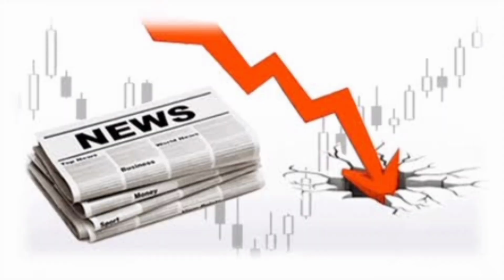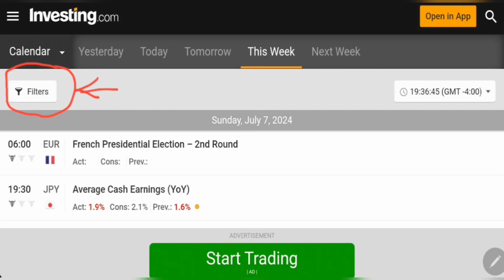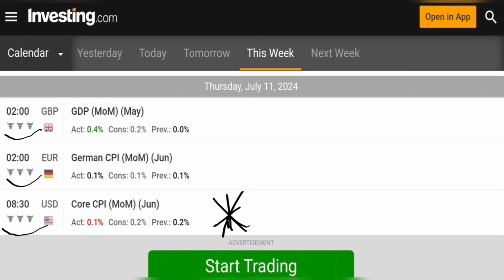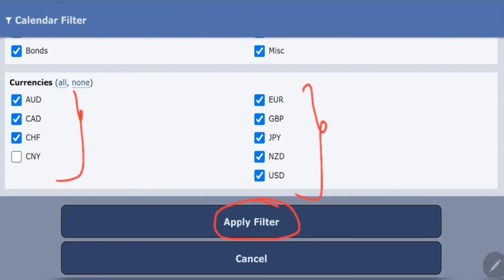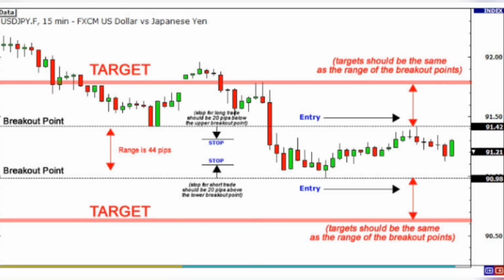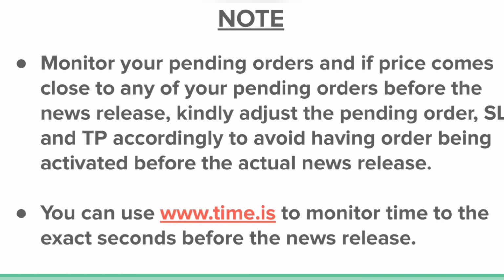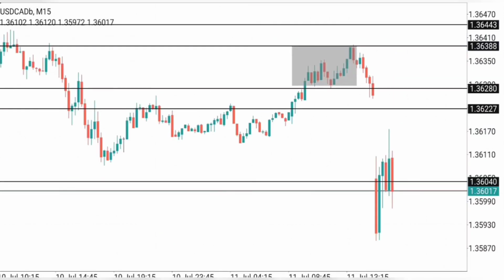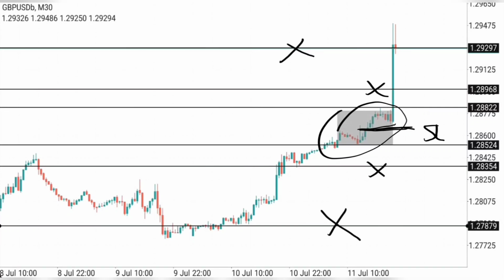SUREST Way to MAKE MONEY from NFP, CPI, FOMC, GDP, Retail Sales High Impact News Releases! 🔥🥰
In this video, you'll learn a better and more reliable way to trade ANY high impact fundamental news release. This method is the best I've ever shared about how to trade this strategy. 😘